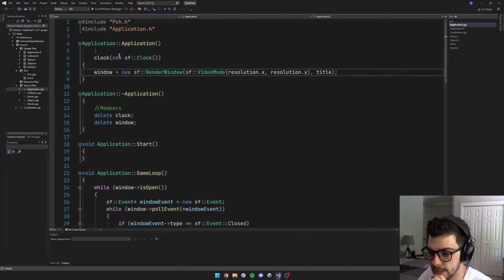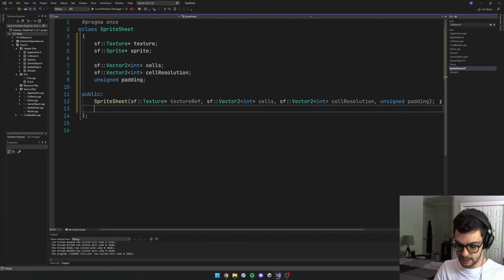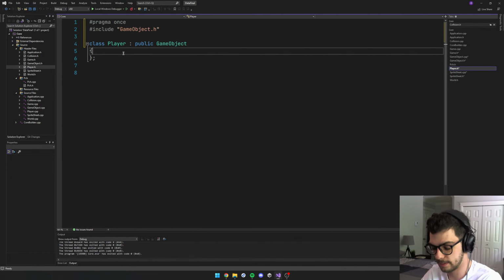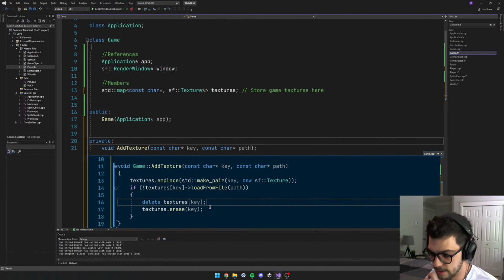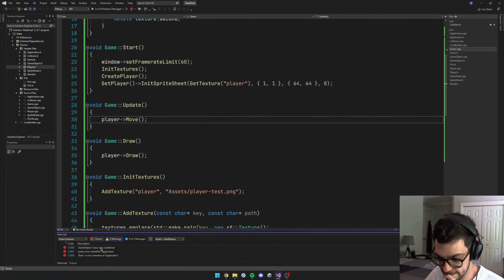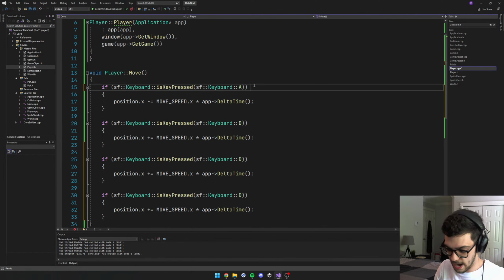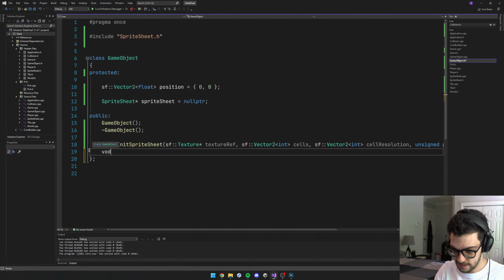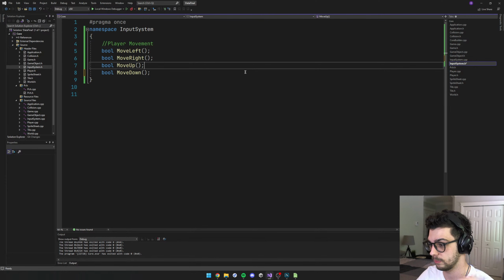Making SMB 1-1 in C++ NO ENGINE (SFML)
Working on school project. Recreating the famous level 1-1 from Super Mario Bros.